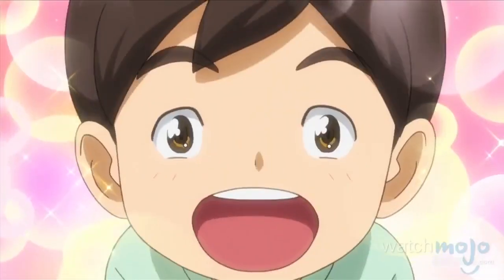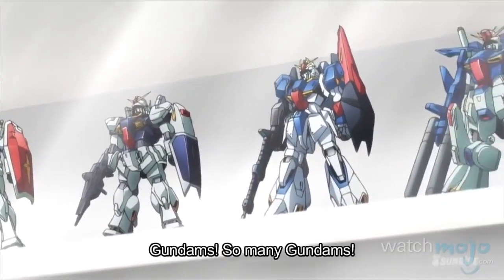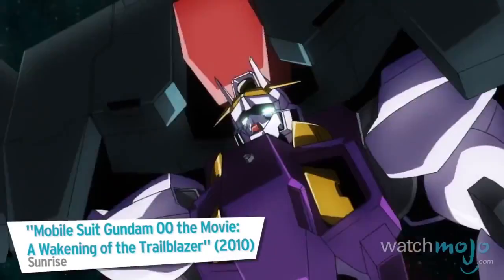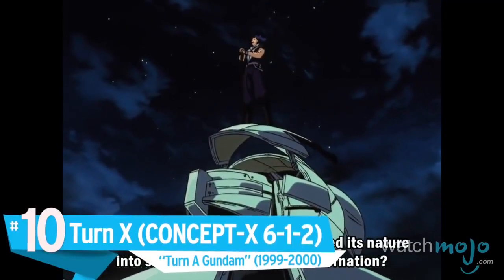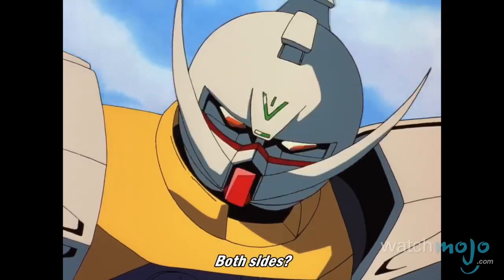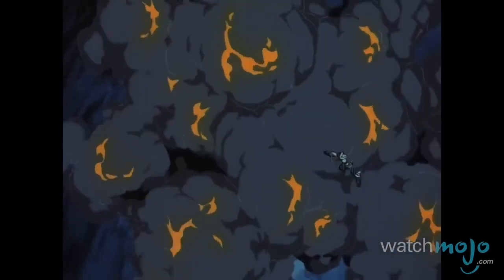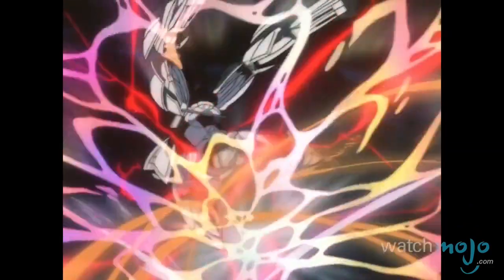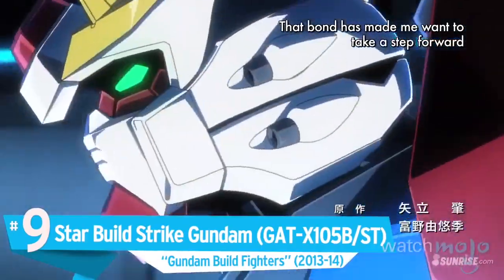Top 10 Mobile Suits From The Gundam Franchise | Relinked On 2024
Just a simple click and you make my day. 💖💖💖